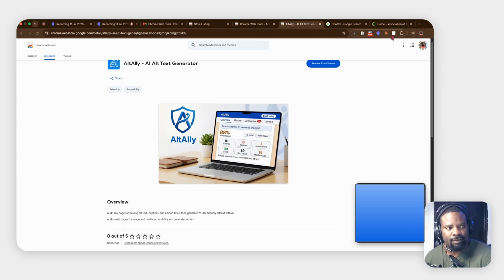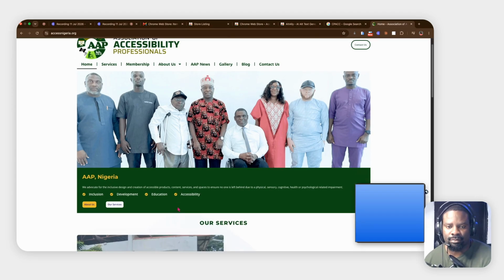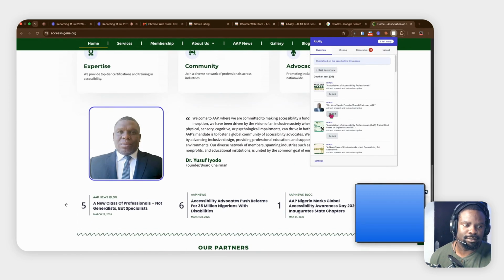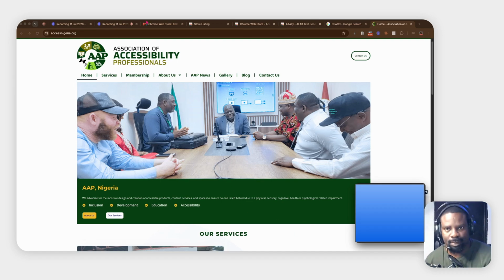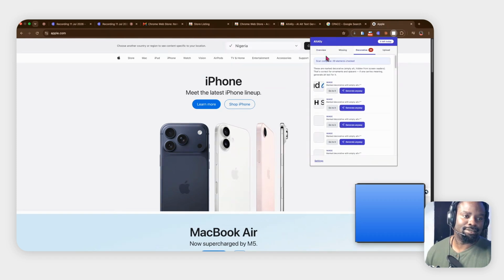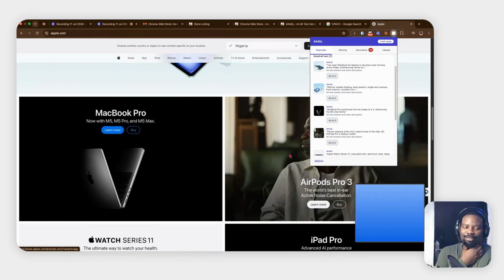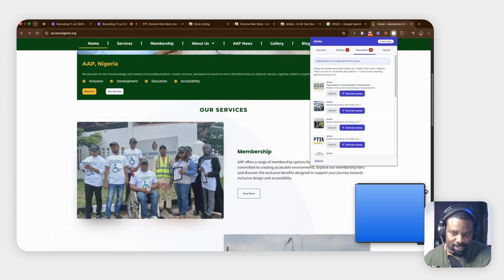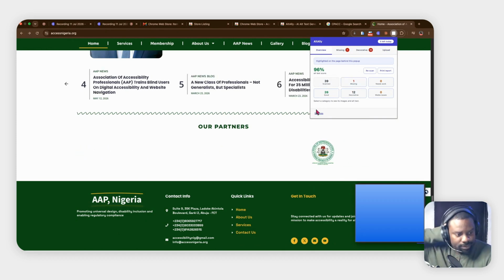Altally is live - I built an AI Alt Text Generator (and Chrome just approved it)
Altally just got approved on the Chrome Web Store. In this video I show you what it does, how it scores a page's alt text, and the exact formula I use to write alt text that actually describes an image - not just names it.
What you'll learn:

What alt text is, and why it loads before your image on slow connections
The alt text formula: subject + action/state + key detail
Live audit of a real site, image by image
Where even big companies get alt text right (and where most sites miss it)

Free to use - 5 credits, refreshing daily. No data collected, page-only scan.

Got a site you want tested? Comment or send a message - happy to look.